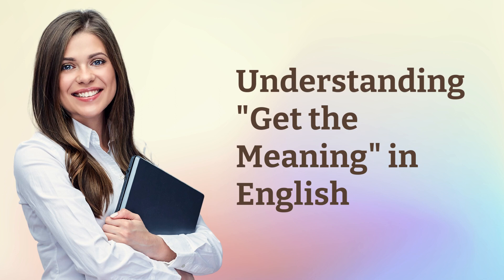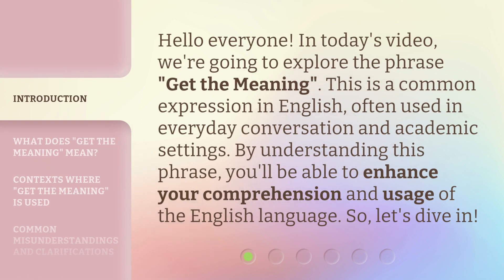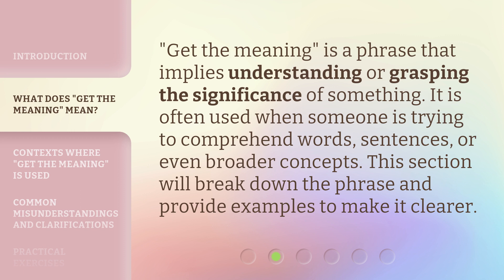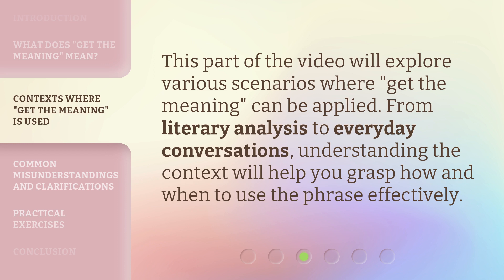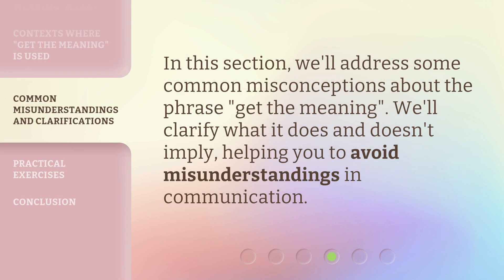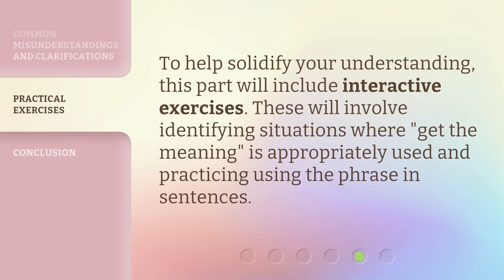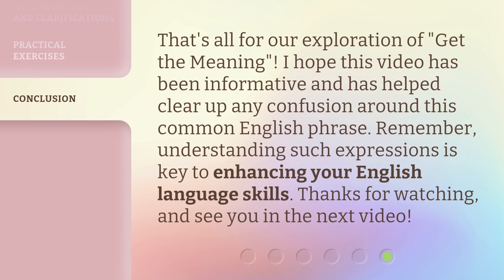Understanding "Get the Meaning" in English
Unlocking the Meaning: A Guide to Understanding English Idioms • Join us as we delve into the fascinating world of English idioms and explore the true meaning behind common phrases. From 'Get the Meaning' to 'The Ball is in Your Court,' this video will help you decipher and use idiomatic expressions with confidence.

00:00 • Introduction - Understanding "Get the Meaning" in English
00:31 • What Does "Get the Meaning" Mean?
00:52 • Contexts Where "Get the Meaning" is Used
01:11 • Common Misunderstandings and Clarifications
01:27 • Practical Exercises